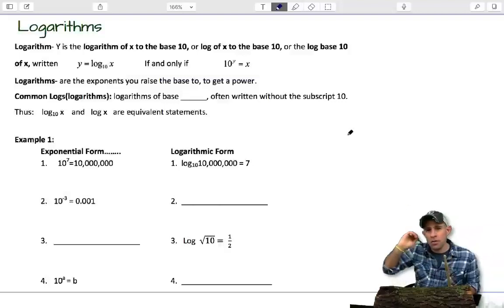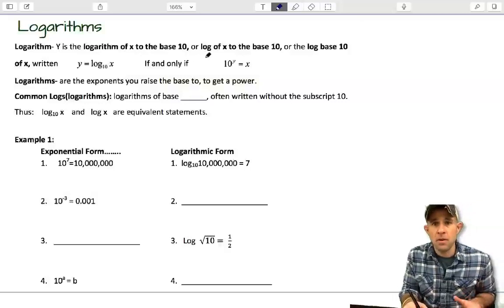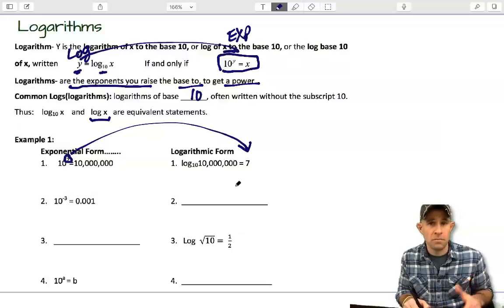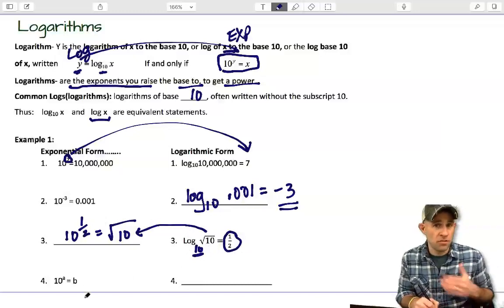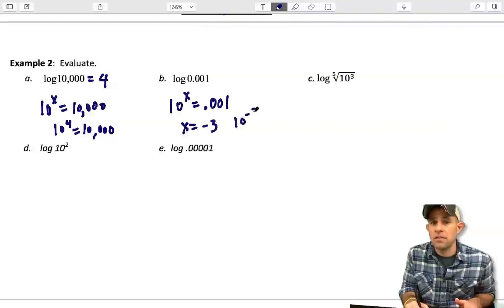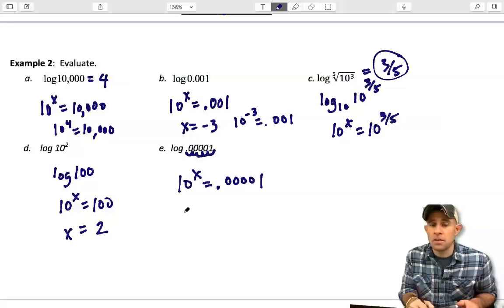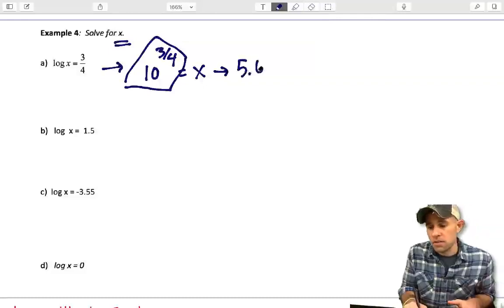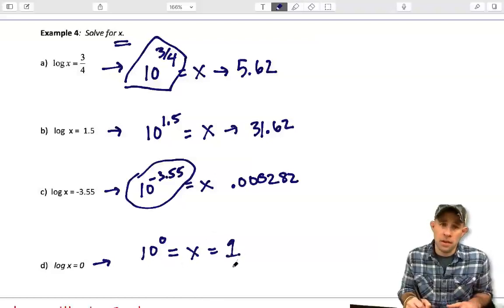Alg1H 9.5 Common Logs